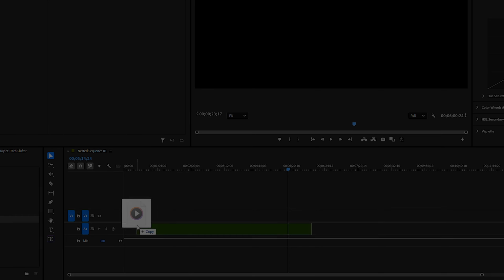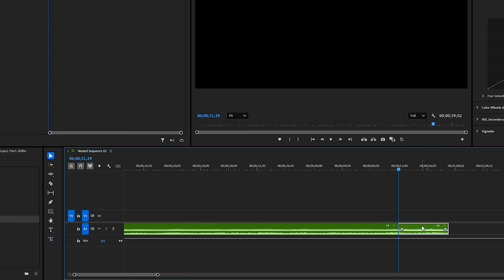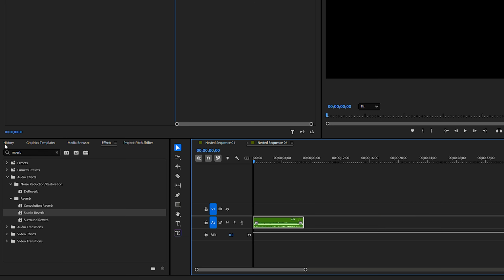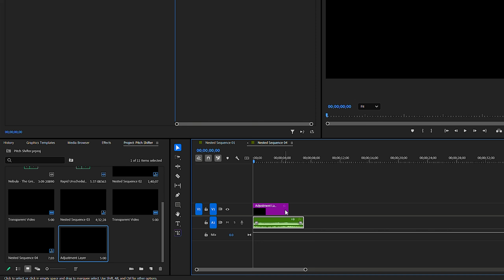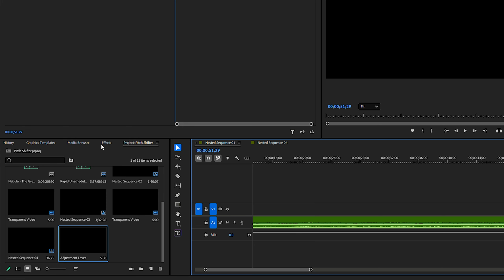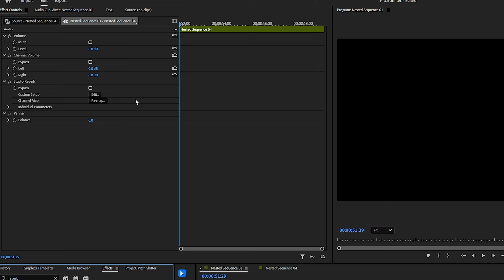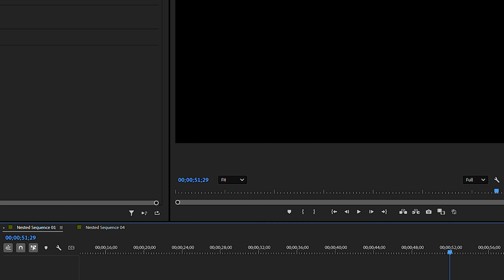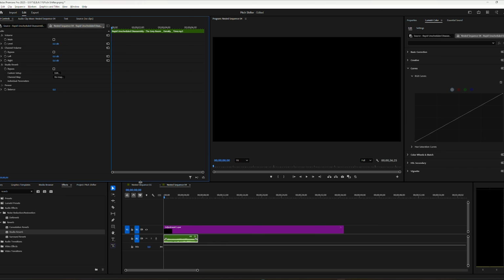End Song With Reverb Echo Sound Effect | Premiere Pro Tutorial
Learn how to create a stunning reverb echo sound effect in Adobe Premiere Pro with this comprehensive tutorial. Whether you're a beginner or an experienced editor, this premiere pro tutorial will guide you through the process of adding depth and dimension to your audio using the reverb effect. In this video, we'll cover the basics of audio editing and sound design, including how to use premiere pro effects to enhance your vocal reverb and create an immersive sound experience. You'll discover how to edit audio like a pro, using premiere pro's powerful tools and features to create custom sound effects and echo effects that will take your videos to the next level. With this premiere pro tutorial, you'll gain the skills and knowledge to design and edit your own sound effects, from simple vocal effects to complex sound designs. By the end of this tutorial, you'll be able to create professional-sounding reverb and echo effects that will elevate your videos and engage your audience. So if you're looking for editing tips and tricks to improve your audio editing skills, this tutorial is for you. Get ready to learn how to sound design like a pro and take your video editing skills to new heights with Adobe Premiere Pro.